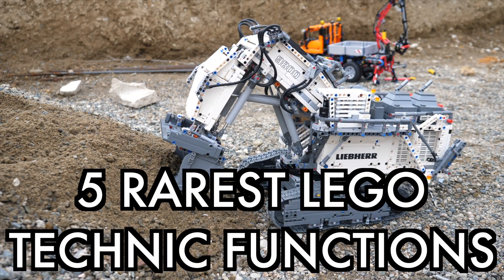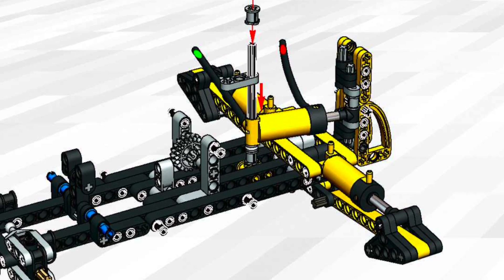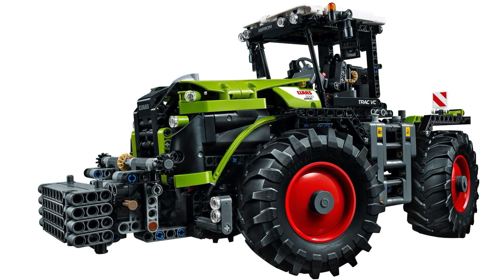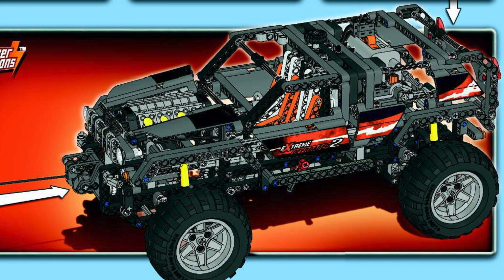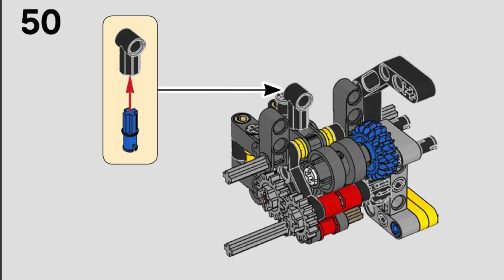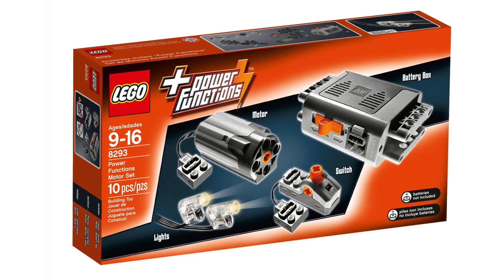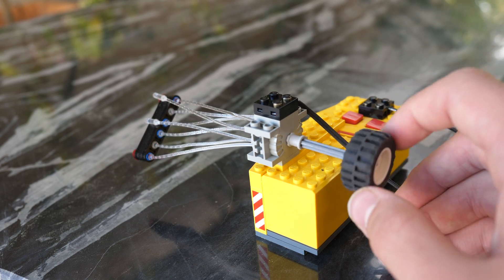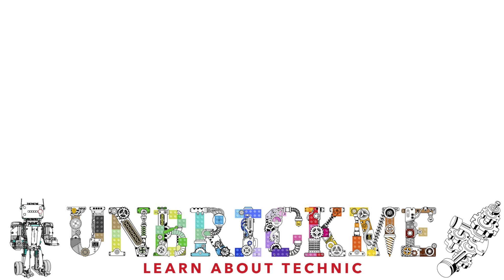5 Rarest LEGO Technic Functions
Some of the LEGO Technic best functions are pneumatics, gearboxes, suspension, full RC, and more! However, which LEGO Technic functions are the rarest, appearing in only several or just one set? Track tensioning is quite rare, which is featured in the LEGO Technic Cat D11T Bulldozer 42131. Another rare function is pneumatic turning, which was featured in the air tech claw rig.